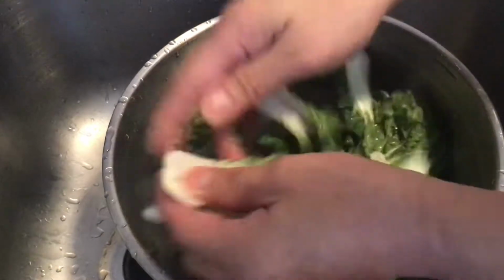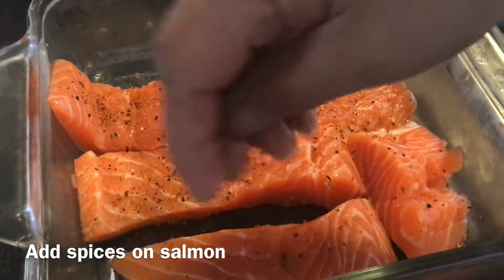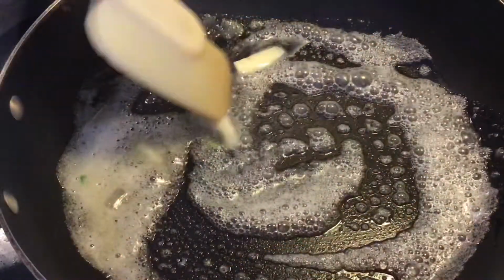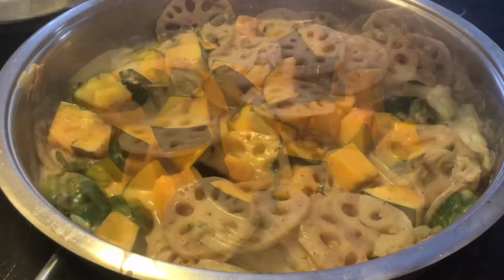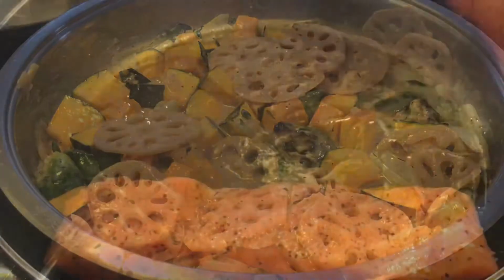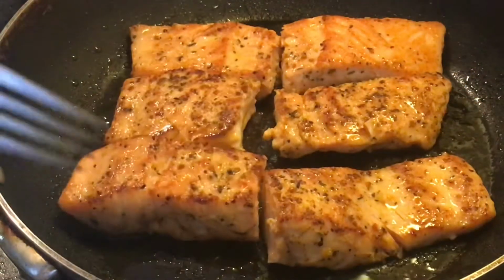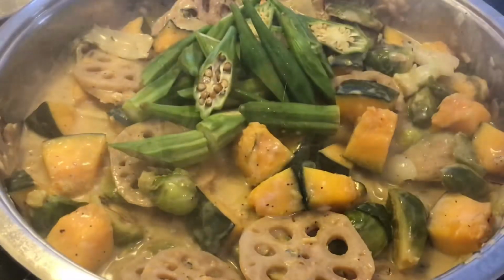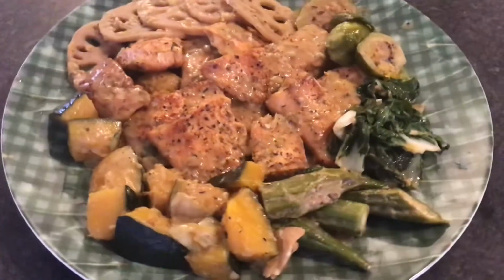Squash with Coconut Milk and Fried Salmon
Squash with Coconut Milk and Fried Salmon (Ginataang kalabasa na may salmon) by Jhun Ciolo Diamante

Ingredients:
Salmon, Butter, Squash (Kalabasa), Brussels Sprout, Lotus Roots, Bok Choy, Okra, Coconut Milk (Gata), Ginger, Onion, Garlic, Salt, Pepper and other spices...